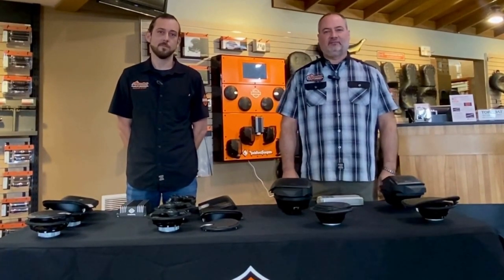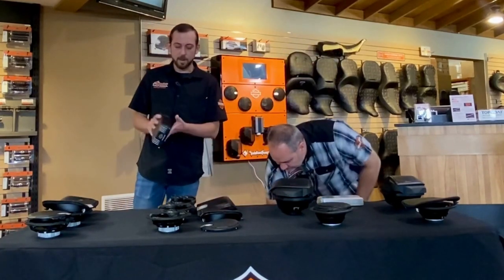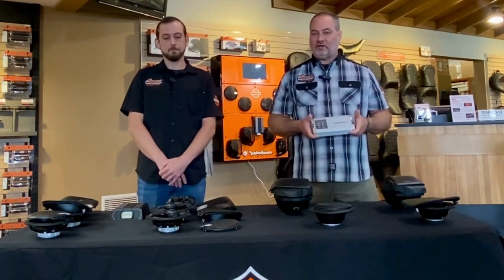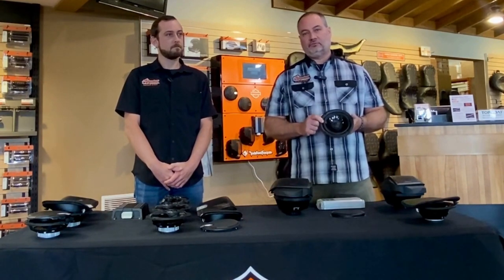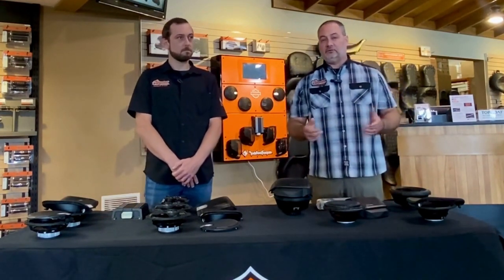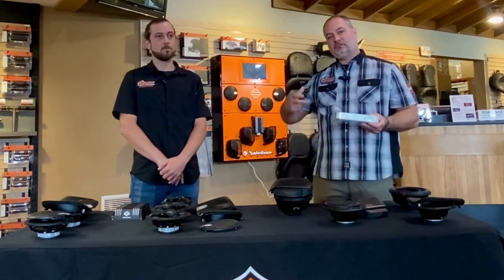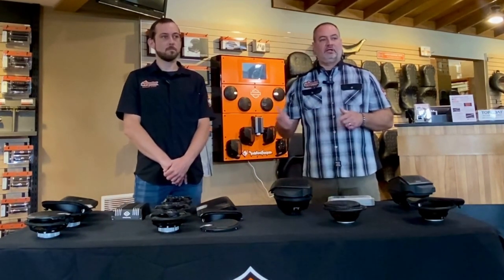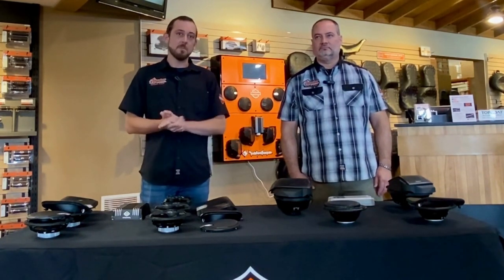Harley Davidson® vs Rockford Fosgate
Dan and Chace are going to share with you the differences between Harley Davidson® vs Rockford Fosgate.